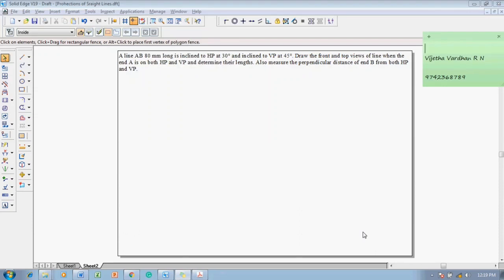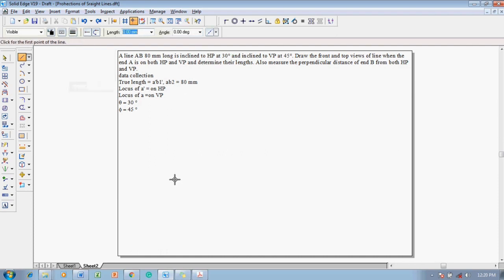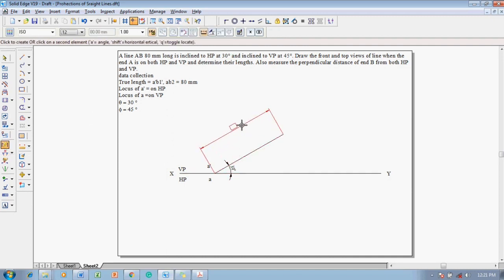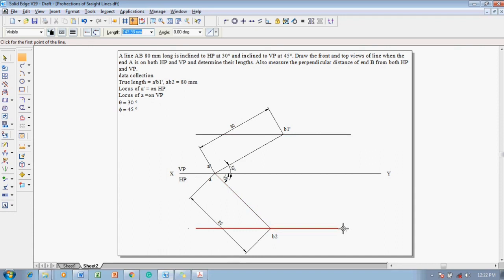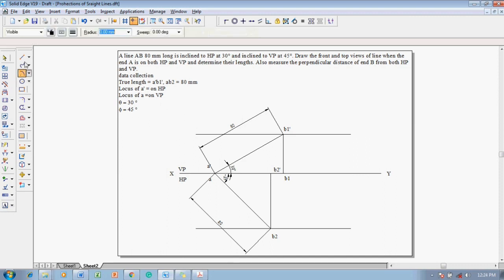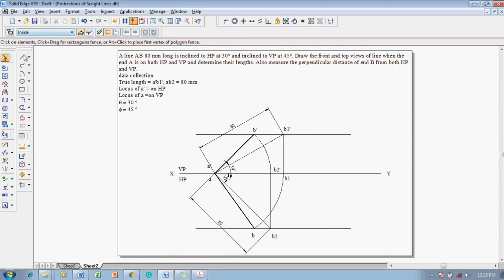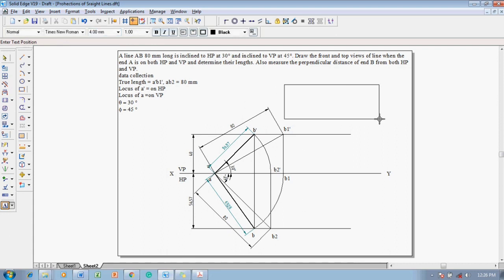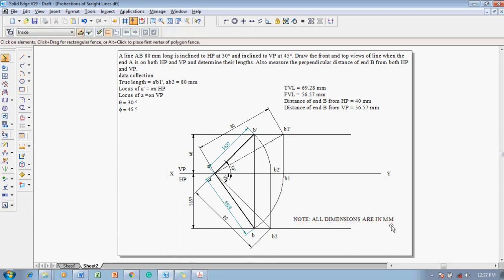Example 2 on Straight Lines